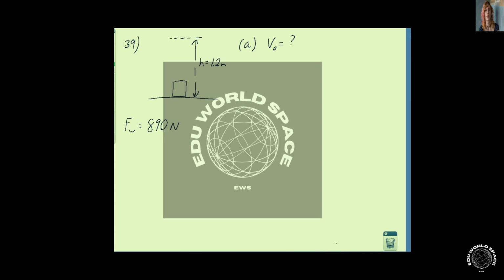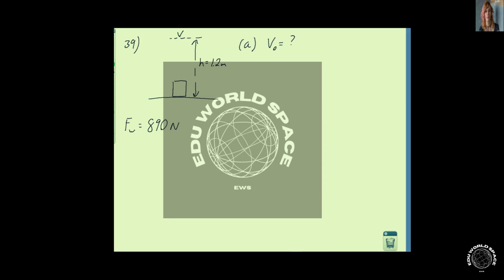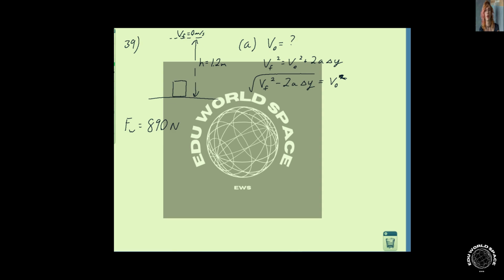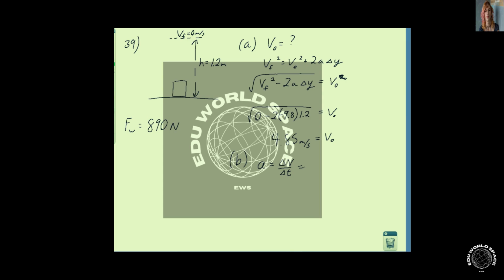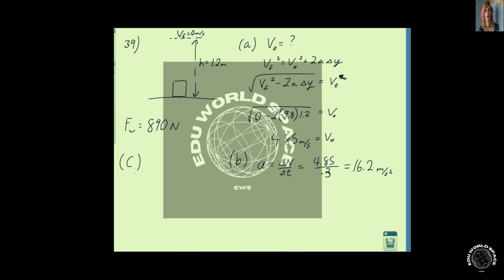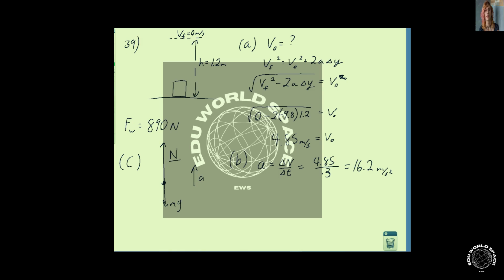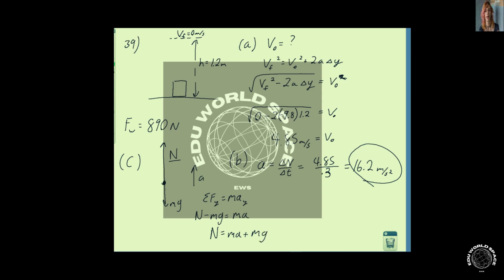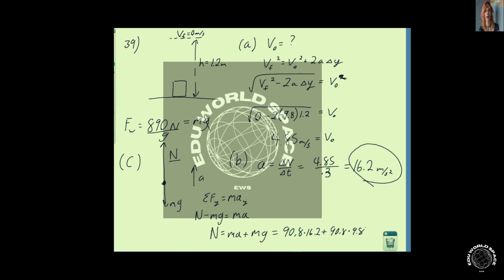Standing Vertical Jump. Basketball player Darrell Griffith is on record as attaining a standing vert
Standing Vertical Jump. Basketball player Darrell Griffith is on record as attaining a standing vertical jump of 1.2 (This means that he moved upward by 1.2 after his feet left the floor.) Griffith weighed 890 (a) What is his speed as he leaves the floor? (b) If the time of the part of the jump before his feet left the floor was 0.300 s, what was his average acceleration (magnitude and direction) while he was pushing against the floor? (c) Draw his free-body diagram (see Section 4.6 . In terms of the forces on the diagram, what is the net force on him? Use Newton's laws and the results of part (b) to calculate the aver- age force he applied to the ground.